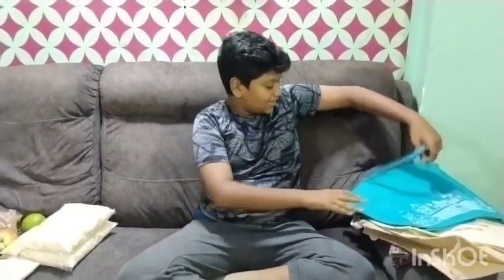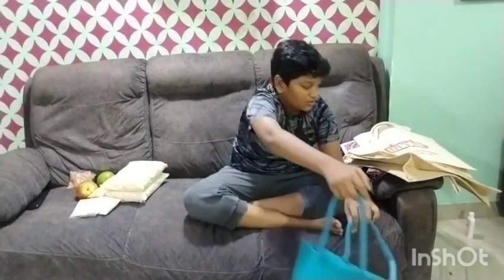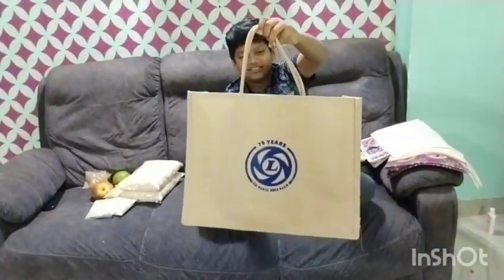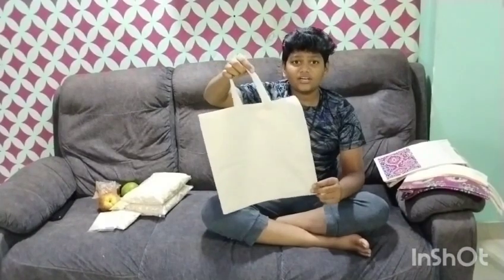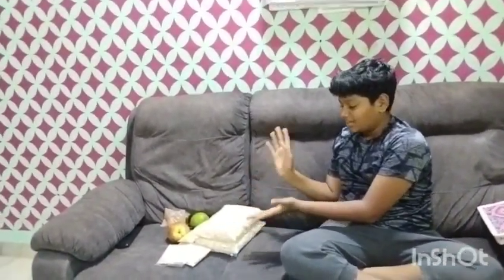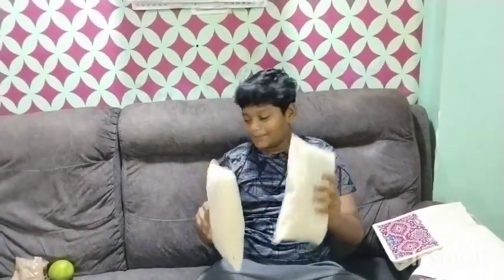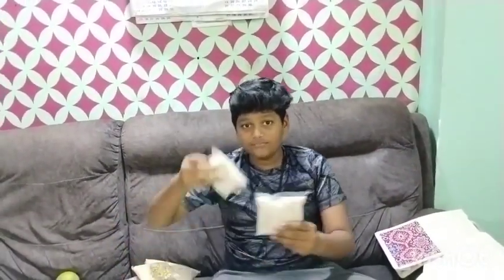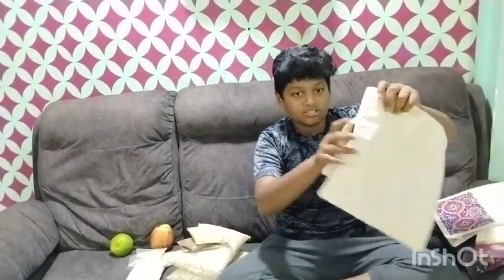ayudha pooja/bags combo/time's of S&A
YRS Enterprises
No.60 Salavaiyar Colony 2nd st
Land mark Panagal maaligai
(Near Raj theatre & 2rd left) Saidapet Chennai-600015
M.Karthikeyan